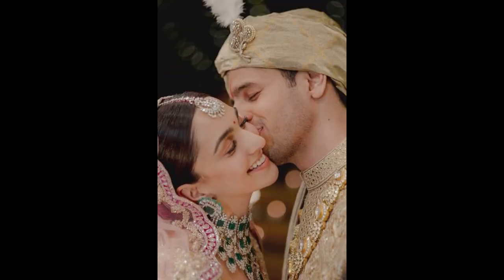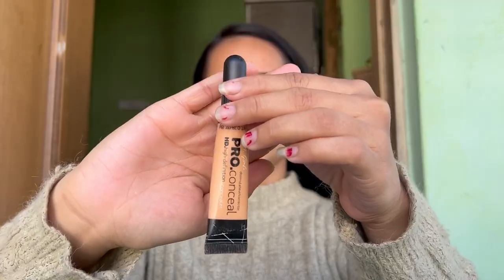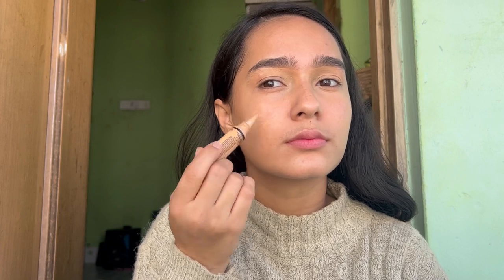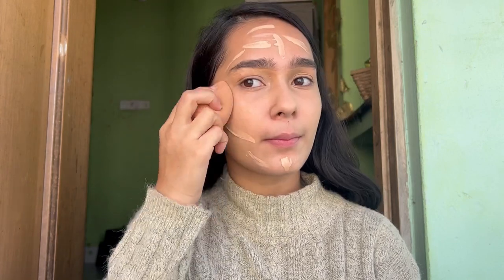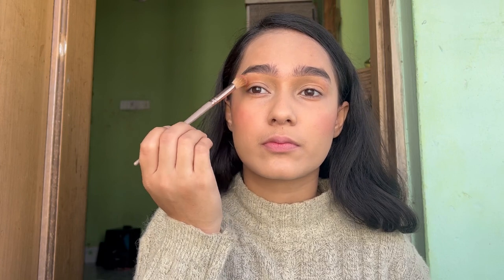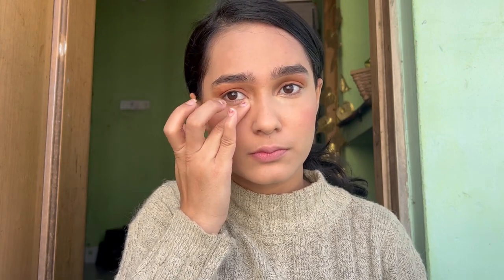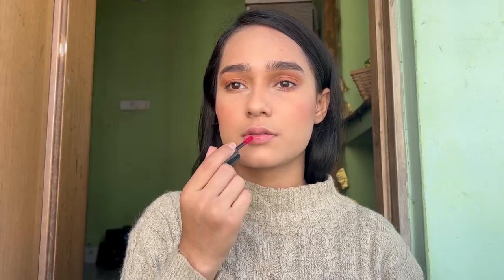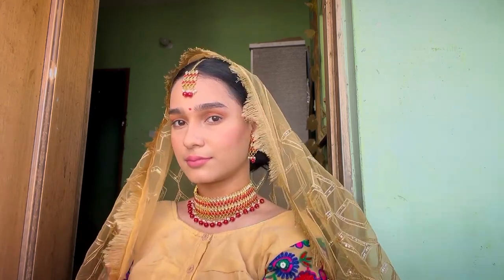Kiara advani wedding makeup🥰| recreation|Nuhash Ara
Hello my lovies.. today i tried to recreate Kiara advani’s wedding makeup look. I couldn’t match the outfit and jewellery.Let me know how you feel about this look.This is a video by Nuhash Ara♥️